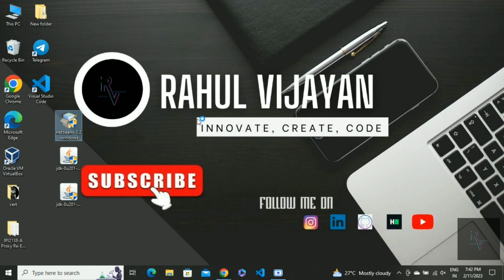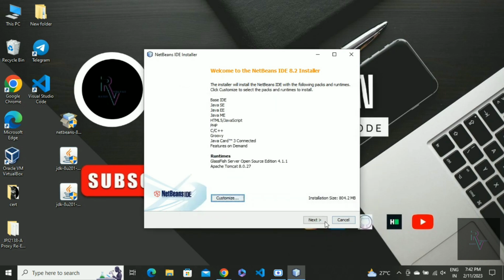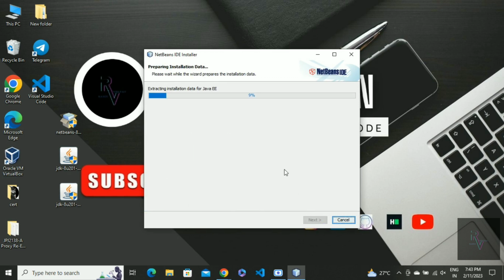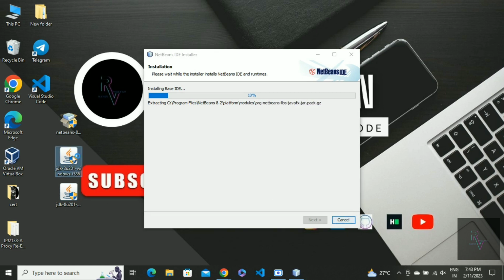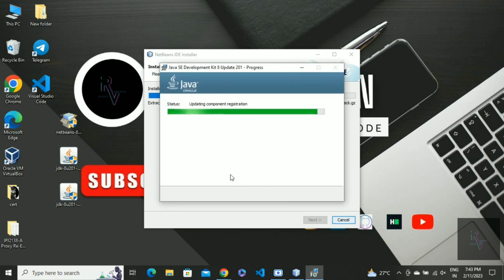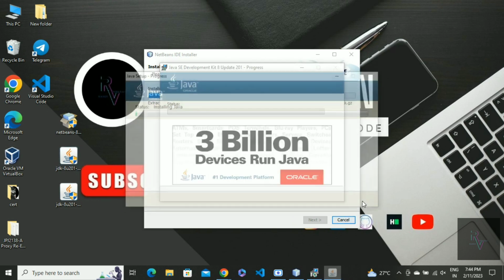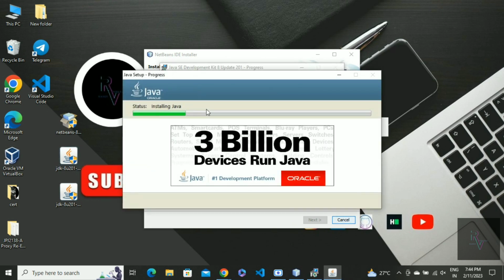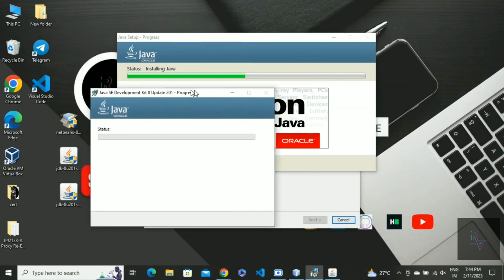NETBEANS 8.2 IDE Installation Video @Rahul_Vijayan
I'm here to show you how to install the NETBEANS 8.2 IDE. This IDE is a powerful tool that will help you develop Java, Scala and Groovy applications. In this video, I'll walk you through the entire installation process, from beginning to end.

If you're looking to upgrade your NETBEANS IDE to the latest version, then be sure to watch this video! I'll show you how to install the NETBEANS 8.2 IDE on Windows platform. This video is a helpful resource for anyone who wants to learn more about this powerful IDE!